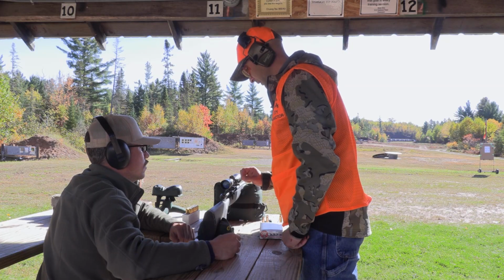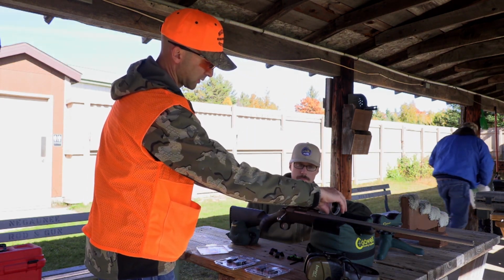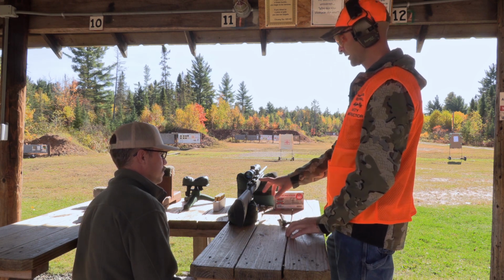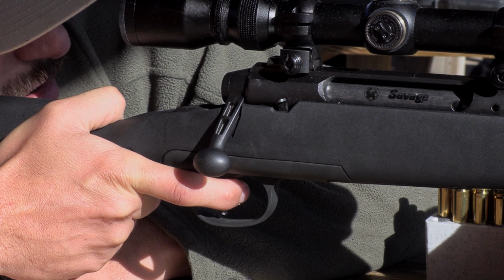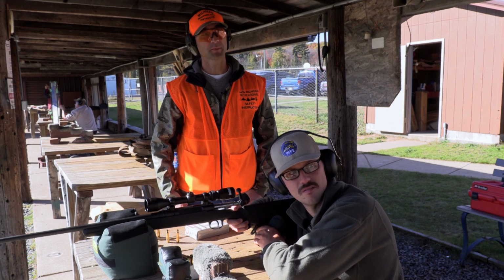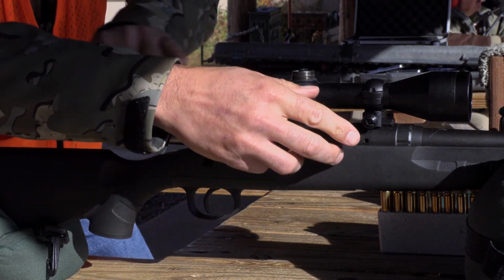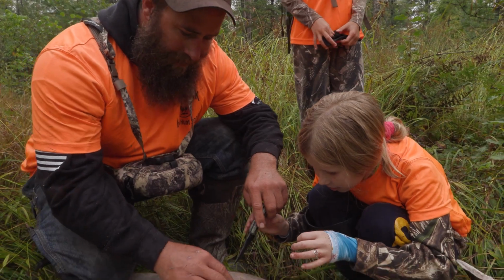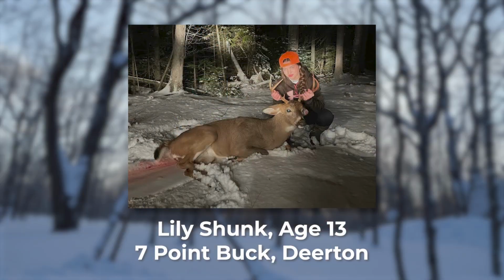DISCOVERING | Sighting in a Rifle & DNR Mandatory Harvest Reporting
Episode 7 - Cody Cass learns how to zero in your rifle for the upcoming Michigan Firearm Deer Season at the Negaunee Rod & Gun Club. And speaking of deer season, this is the first year of the mandatory online harvest reporting. I talk to the DNR about why they have taken this action and what it means to hunters.